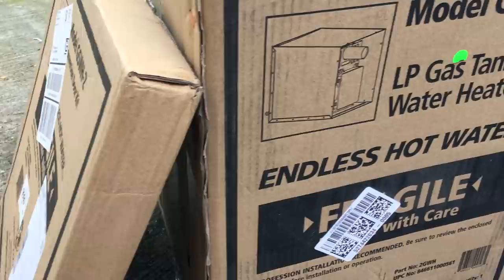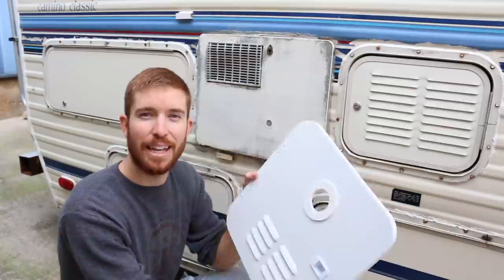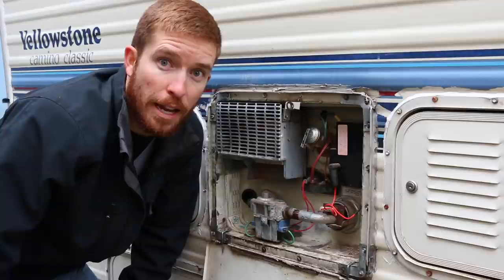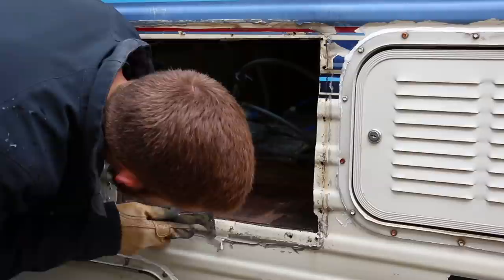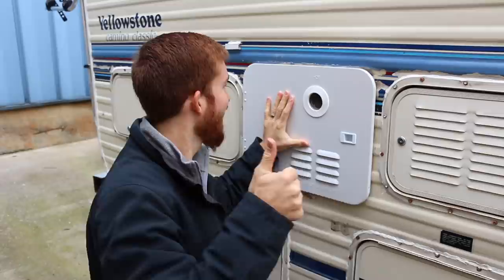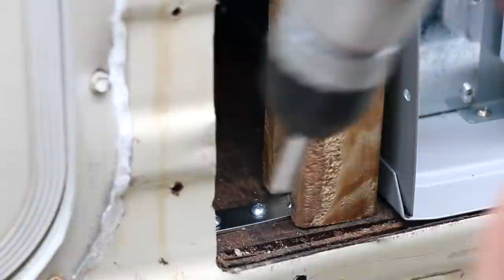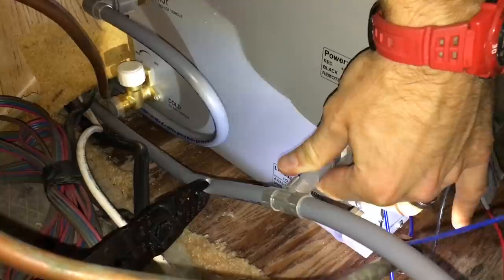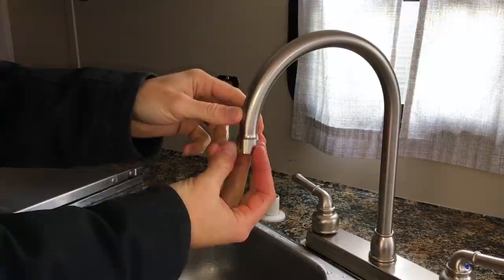Installing a New Girard Tankless Instant RV Hot Water Heater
Today, we’re showing you how we replaced our old Atwood 6.0 gallon RV hot water heater with a new Girard GSWH-2 (2GWHAM) tankless instant hot water heater.

Products we use + love!

I purchased the second generation Girard instant hot water heater which is listed below with the corresponding door you will need depending on what original hot water heater you had installed on your rig.

Girard GSWH-2 (2GWHAM)
→ Atwood 6.0 Gallon Door (2GWHDA6)
→ Suburban 6.0 Gallon Door (2GWHD)
→ Atwood / Suburban 10.0 Gallon Door (2GWHDAS10)

If you purchase the first generation Girard hot water heater, I will list the corresponding door you will need depending on what original hot water heater you had installed on your rig.

→ Original Atwood 6.0 Gallon Door (1GWHDA6)
→ Original Suburban 6.0 Gallon Door (1GWHD)
→ Original Atwood / Suburban 10.0 Gallon Door (1GWHDAS10)

WE’RE SOCIAL!